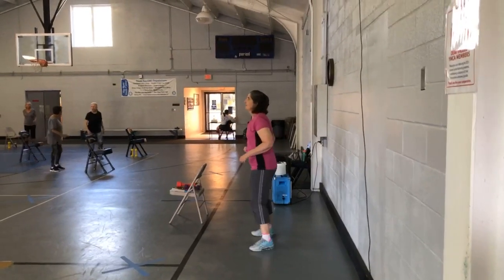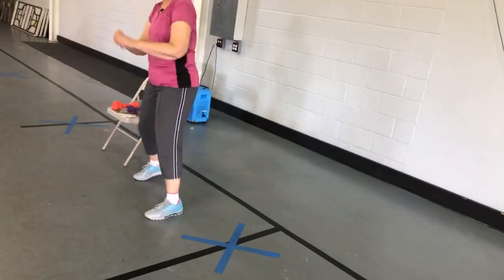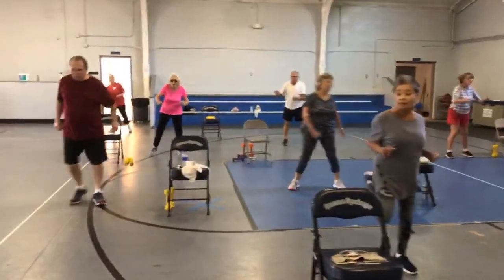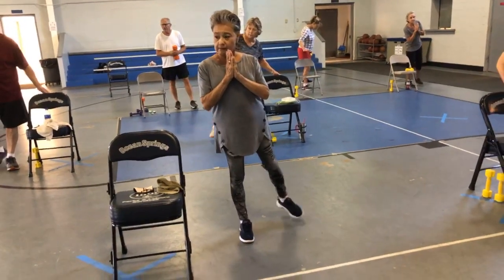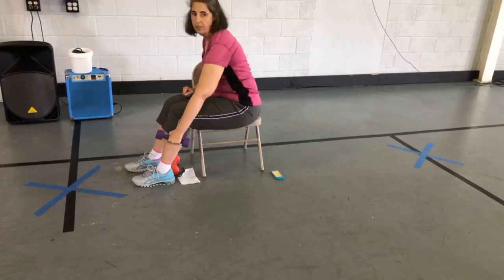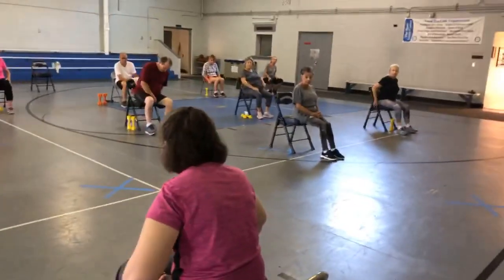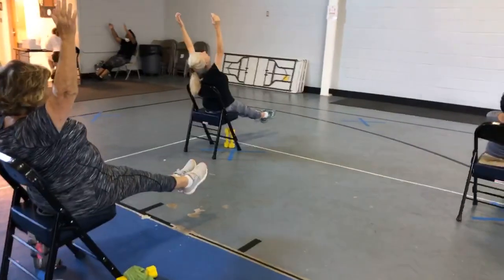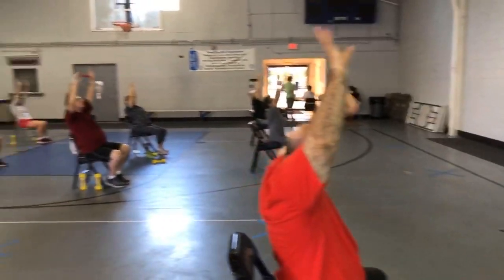Here is the latest version of Missy’s virtual active adult fitness class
Missy guides our senior active adults through another virtual workout session that you can do at home as well. Today, the focus is on cardio and muscle tone.